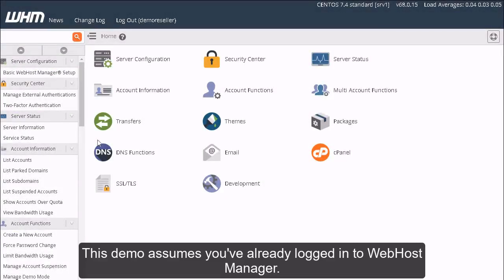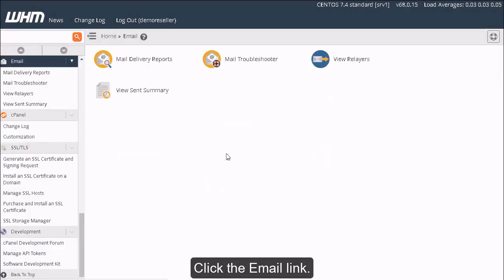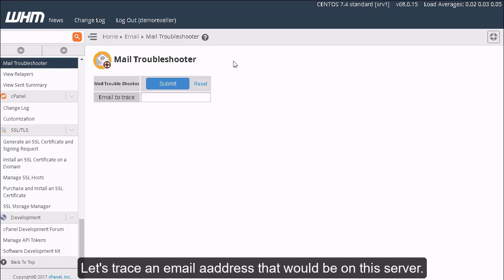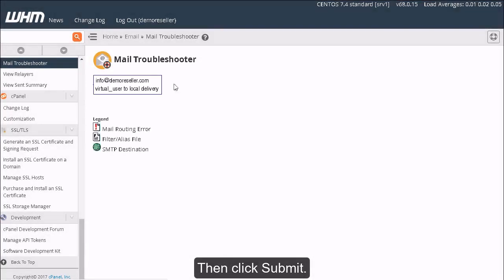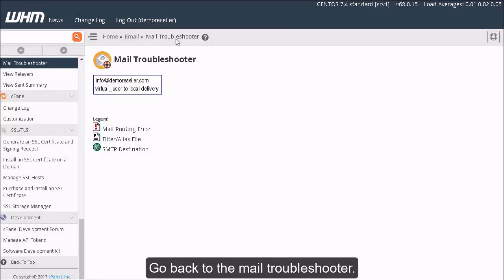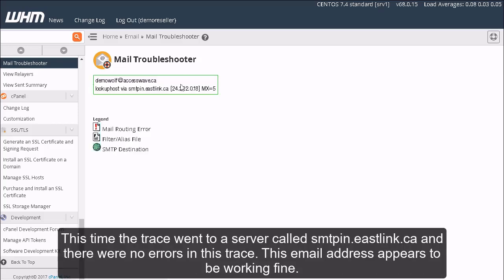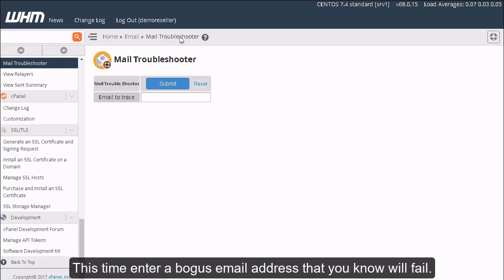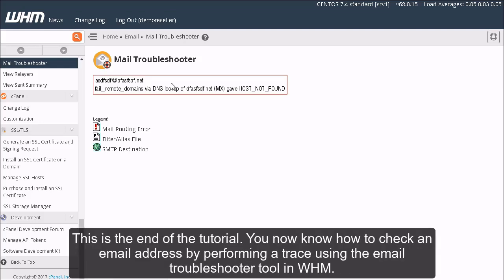Using the Mail Troubleshooter in WHM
Let’s learn how to use the mail troubleshooter feature in WHM.
1- Click the Email link.
2- Then click the mail troubleshooter link.
4- Let’s trace an email aaddress that would be on this server.
6- Then click Submit.
8- Go back to the mail troubleshooter.
This time the trace went to a server called smtpin.eastlink.ca and there were no errors in this trace.
10- Click the mail troubleshooter link again.
This time we got an error saying it failed.